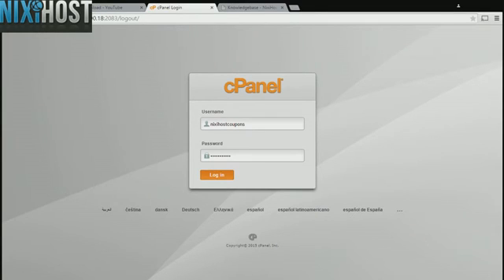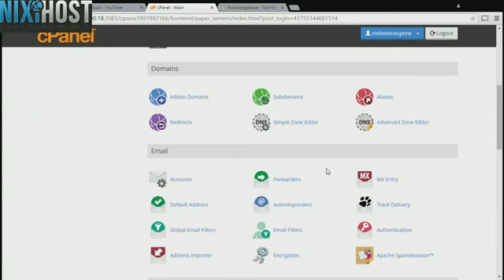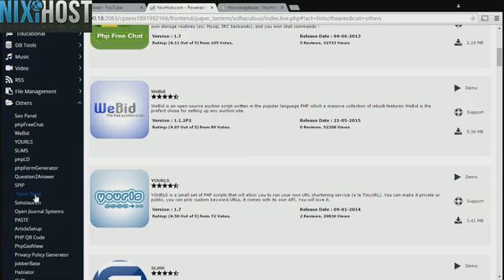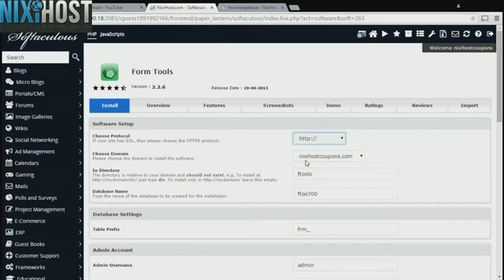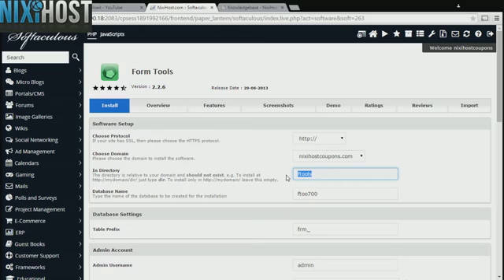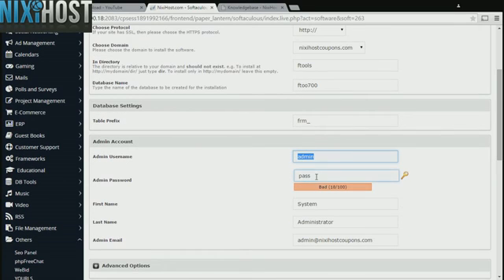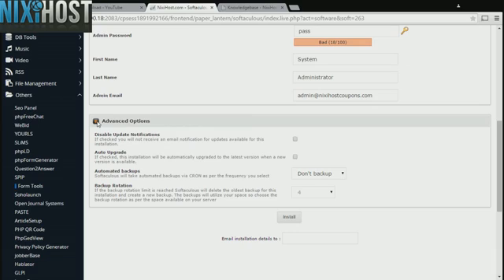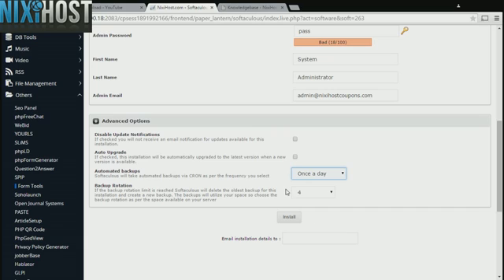Installing Form Tools with Softaculous in cPanel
With this quick guide, learn how to install Form Tools, a PHP/MySQL database and form submission data management system, using the Softaculous tool in cPanel.